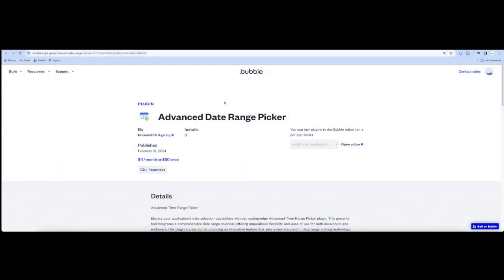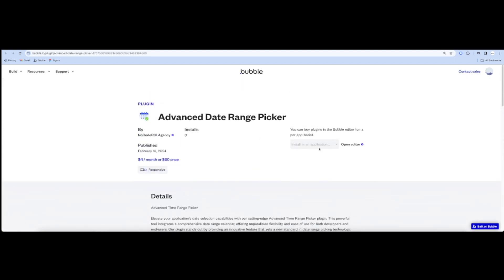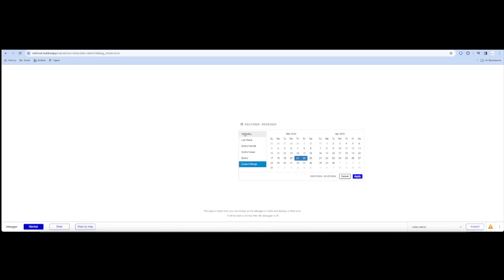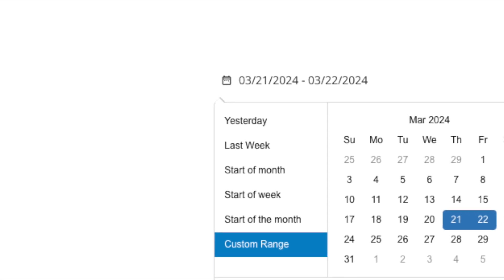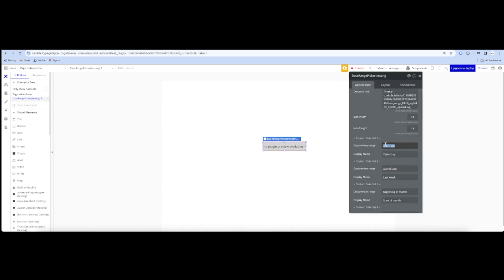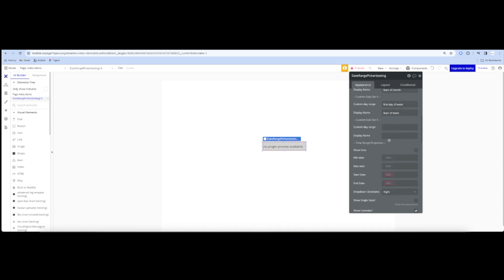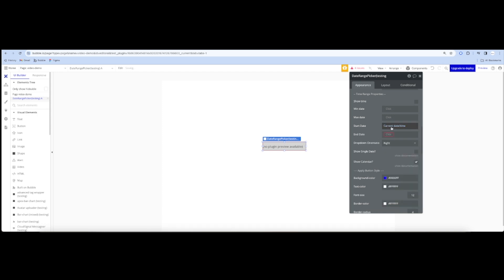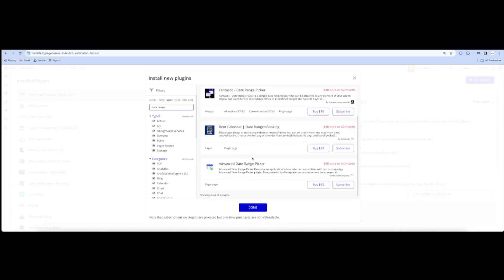Advanced Date-range Picker Bubble.io Overview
🌟 **In this video, we're thrilled to showcase another innovative Bubble.io plugin developed by our team at NoCodeROI: The Advanced Date Range Picker.** 🌟

If you're designing an app that requires display reports, bookings, or managing appointments, this plugin is a must-have tool for your project. The Advanced Date Range Picker is not just any calendar select plugin; it's a game-changer for app developers looking for efficient date handling capabilities.

📅 **What Makes Our Plugin Stand Out?**
Our plugin excels with its user-friendly interface, allowing users to click on the date dropdown and choose from predefined dates or select a custom date range with ease. What truly sets our plugin apart is the ability to effortlessly customize the predefined dates that appear when users interact with the dropdown menu.

- Simply drag the plugin element into your app's canvas.
- Open the editor to access 5 placeholders for setting up your dates.
- Enter your desired start and end dates in plain English, and our plugin intelligently understands and applies your settings.
- Customize up to 5 unique dates, such as "yesterday," "start of the week," "last day of the last month," and more, with simple text inputs.
- Tailor the start and end dates using Bubble’s own date format for seamless integration.

🎨 **Rich Styling Options:**
Like our other plugins, the Advanced Date Range Picker offers extensive styling options for the dropdown button elements. This allows you to align the plugin’s appearance with your app’s style guide, ensuring a cohesive and attractive user interface.

🚀 **Elevate Your App:**
We believe this plugin will revolutionize how you handle dates in your app, making it more user-friendly and visually appealing. We're excited to see how you leverage the Advanced Date Range Picker to enhance your app’s functionality and user experience.

Your feedback is invaluable to us. If you have suggestions, comments, or need to report an issue, please don't hesitate to reach out.

For more tips, tricks, and updates on our latest Bubble.io plugins, make sure to subscribe to our channel and hit the notification bell so you never miss an update from NoCodeROI.